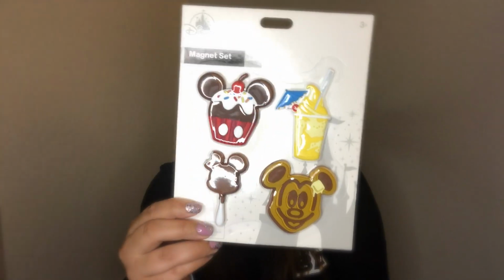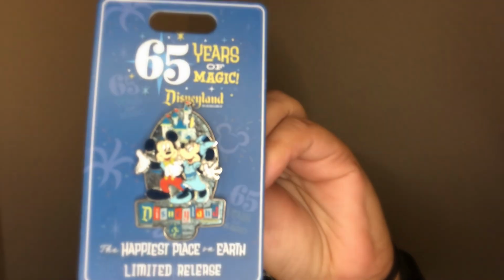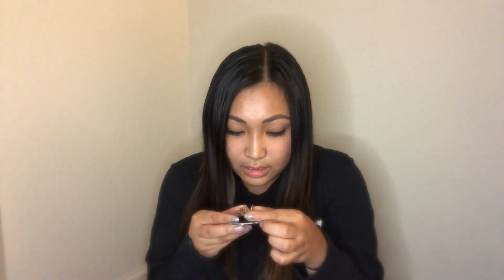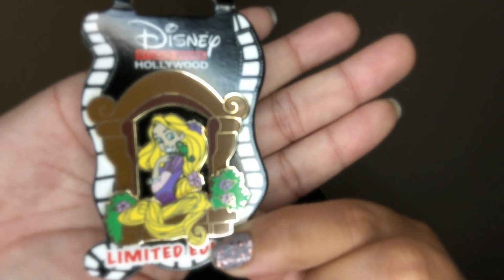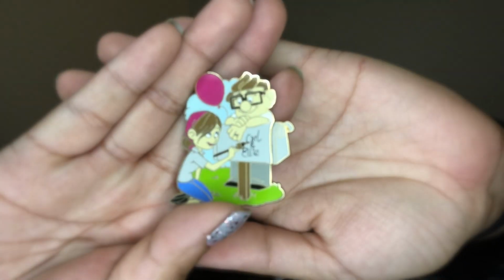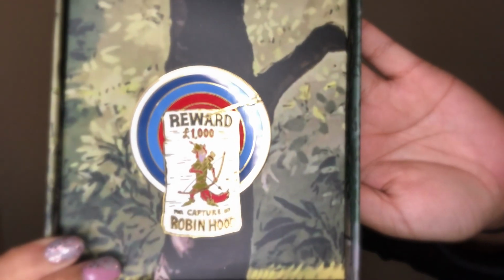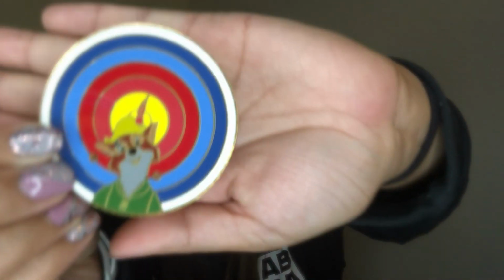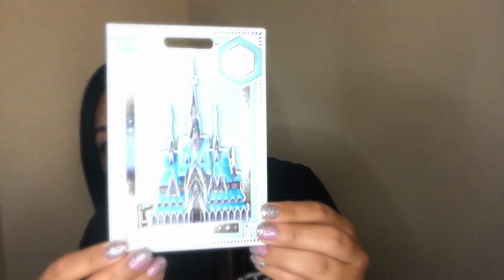FIRST EVER Magic Mail Monday 🎉 | Shop Disney Pins & More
Hello everyone & welcome to the start of my Disney pin vlog! Finding myself with some extra time and a lot Disney pin mail coming, I thought it would be fun to share some of that pin mail magic with you all! Apologies in advance for the *terrible* "close ups." Working to get the right equipment for future videos :)

Until our next video, have a frantastic day! ✨